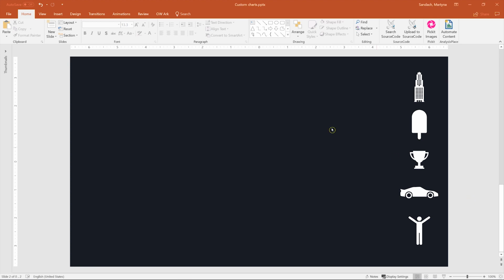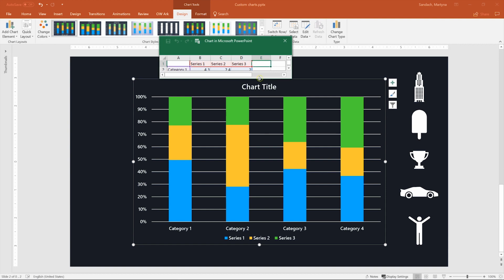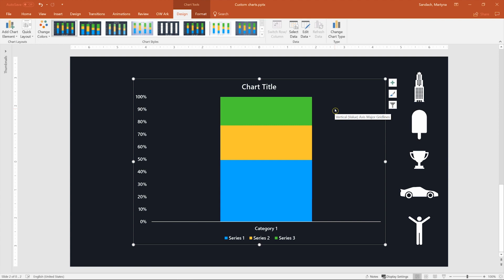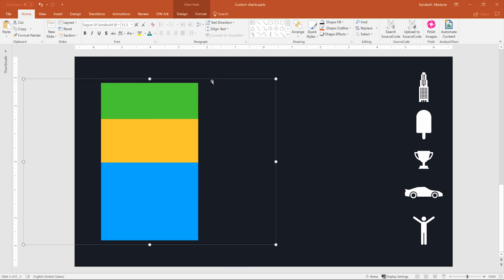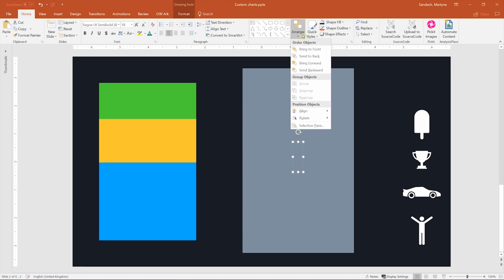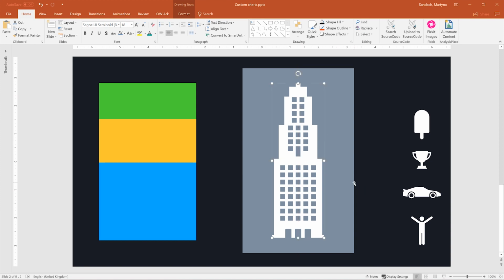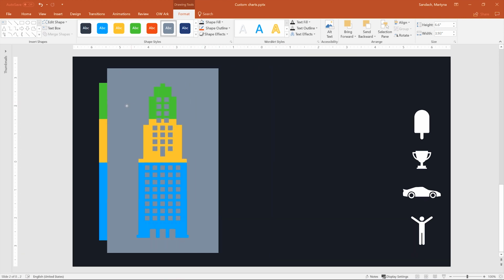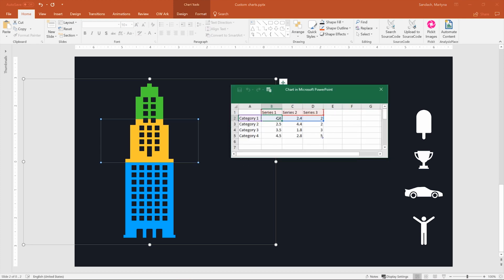Create custom charts in PowerPoint - Clipping masks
In this PowerPoint tutorial, we show you how to create your own custom-shaped Charts with real editable data. You can show your Charts like cars, buildings or any other layout. Imagine showing statistics of woman vs. man in a woman or man shape – that would be awesome. With our PowerPoint Tutorial, you can create your own custom charts within minutes.